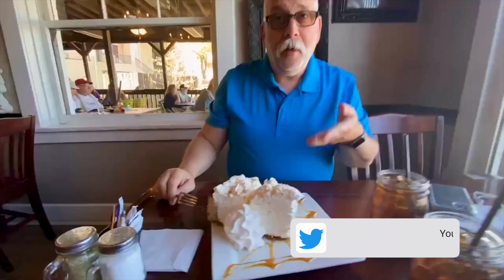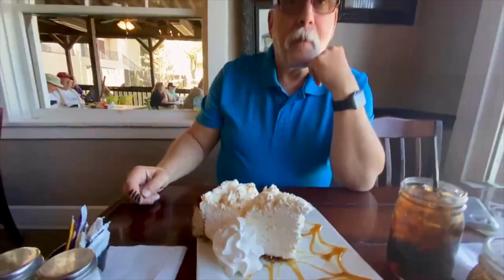Montezuma National Monument and 1 Pound of Coconut Cream Pie!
Last November (2020) We went to an awesome National Monument north of Phoenix AZ. In Camp Verde. Montezuma Castle was built around 1100 AD. It was built by the Sinagua people. We also visited Tuzigoot National Monument built by the Sinagua  around 1125 AD

We also shared a one pound Coconut Creme Pie and a 5 Layer Chocolate Cake from the
Haunted Hamburger in Jerome Arizona!